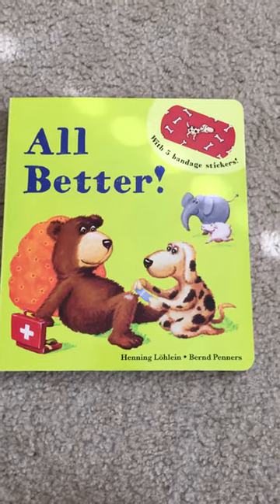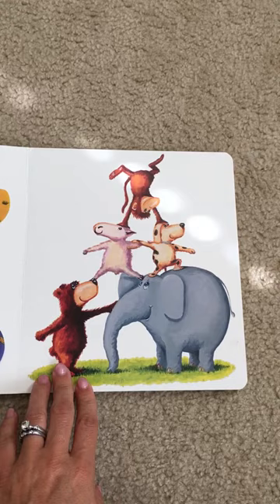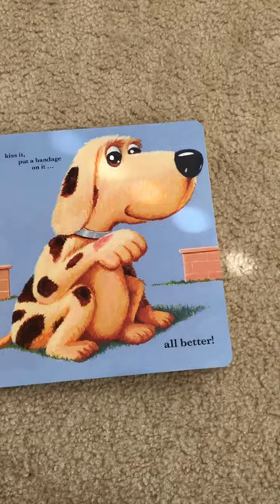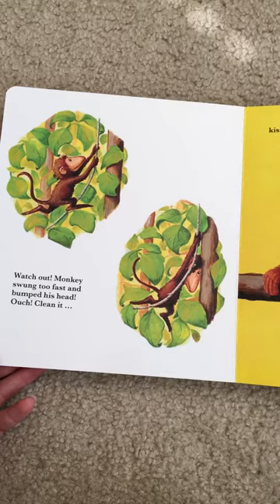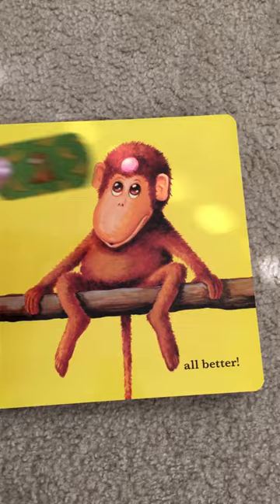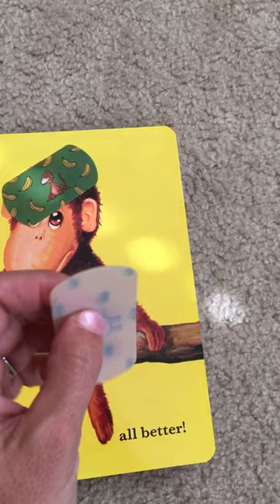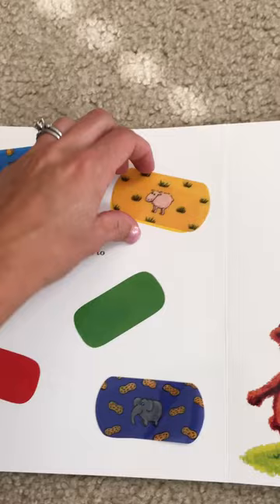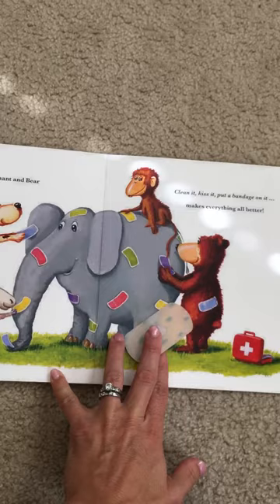Usborne's All Better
This book is interactive with 5 reusable sticker bandaids.  Kids can put a bandaid on the boo boo's of each animal in the story to help them get all better.  If you would like to order check it out